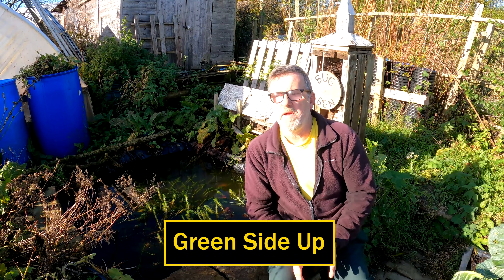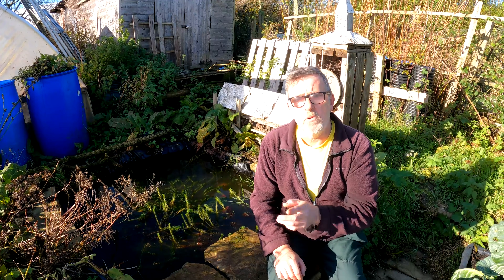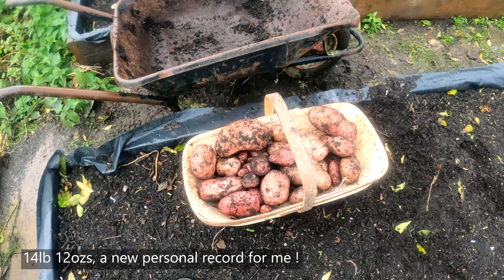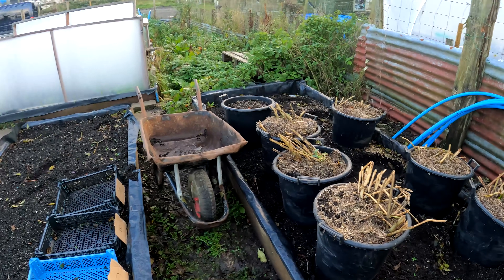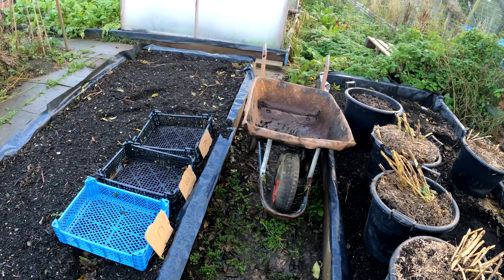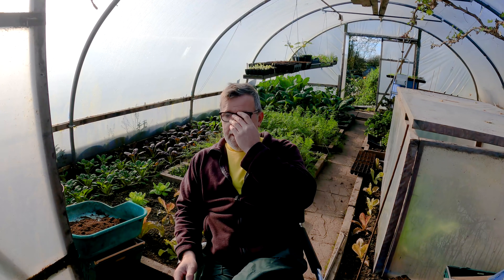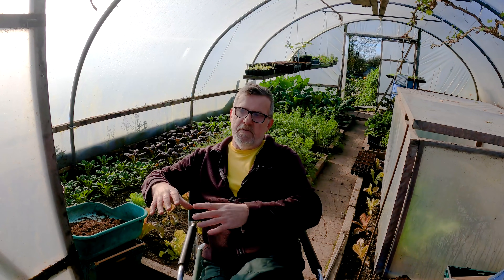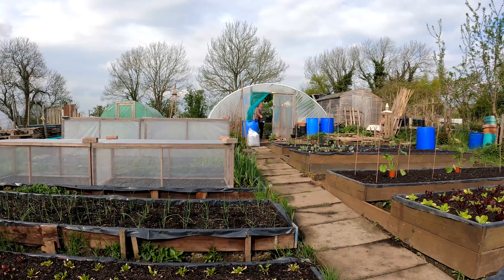Surprise Harvest | Sarpo Mira Potatoes | River Update | Green Side Up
Even after 50 years of gardening, there are still surprises every year, this video is one of them. I also add an update on how our local river is.

6m x 3m Polytunnel Very Strong
6m x 3m Polytunnel Strong